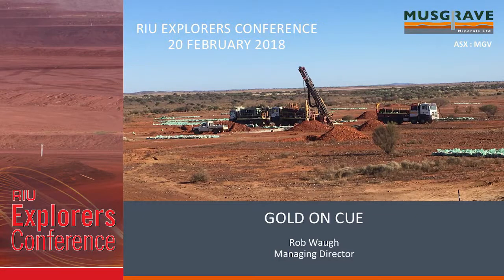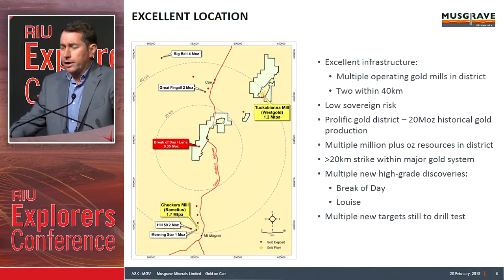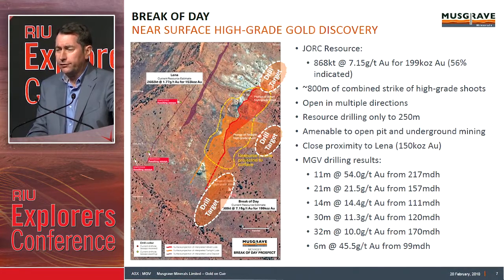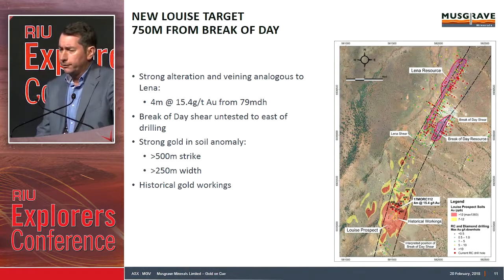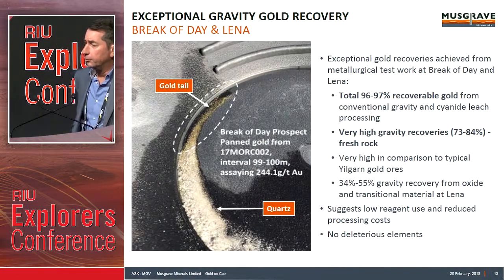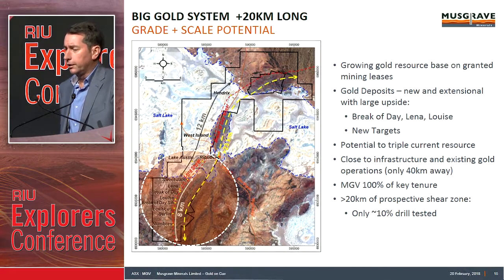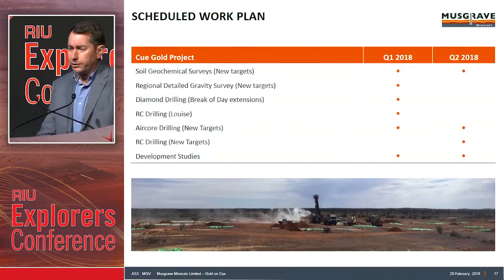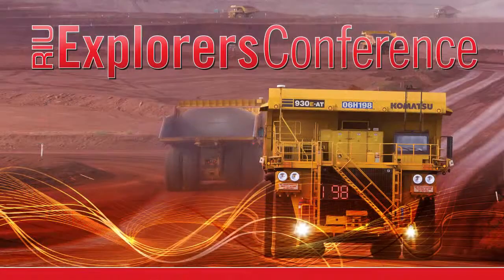2018 RIU Explorers Conference – Musgrave Minerals Limited Company Presentation